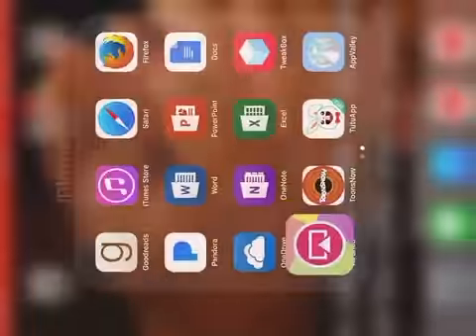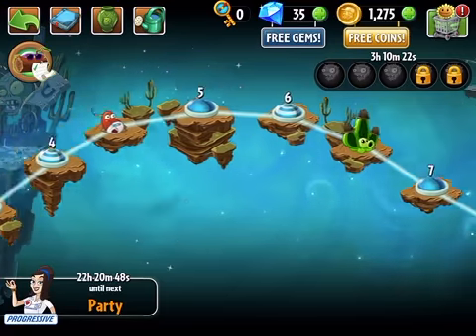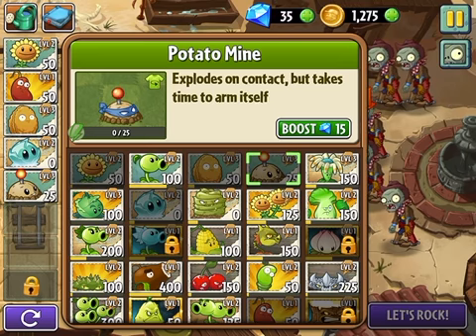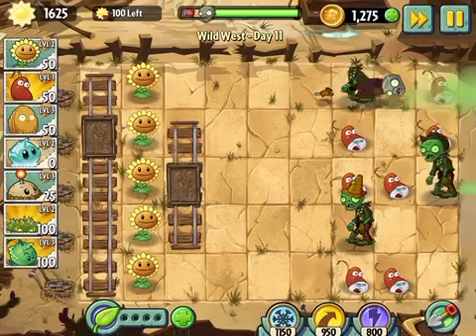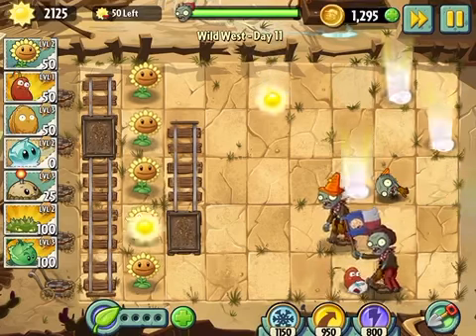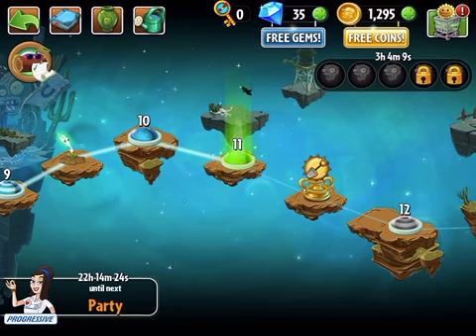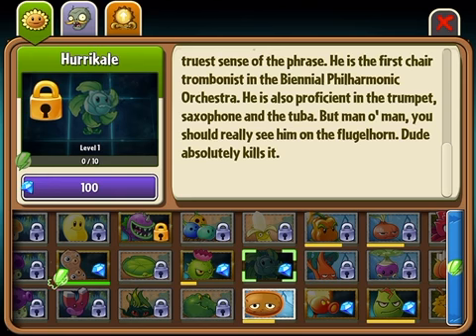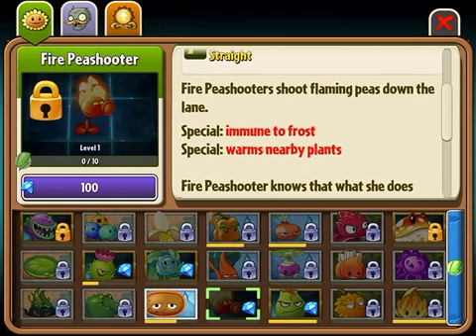My 1ST Screen Recorded Video(PVZ2